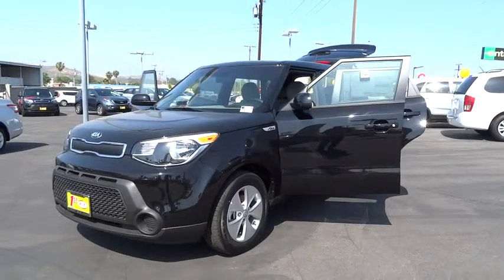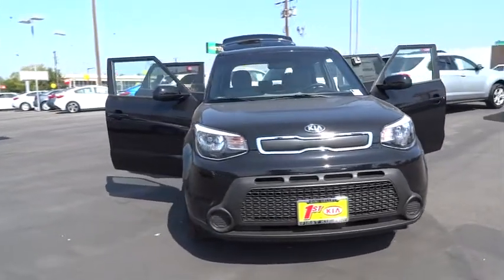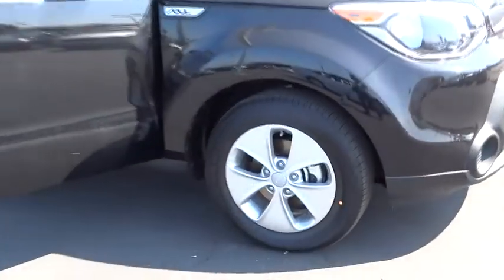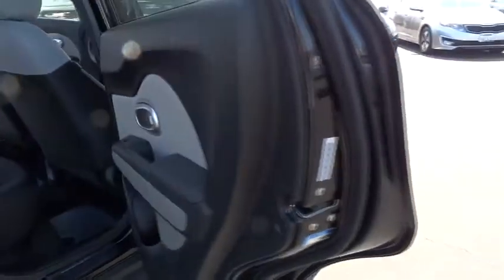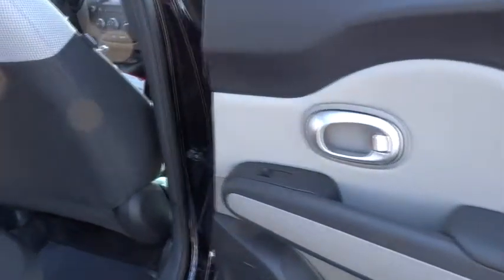2015 Kia Soul Simi Valley, Thousand Oaks, Los Angeles, Ventura, Oxnard, LA, CA 45481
2015 Kia Soul

First Kia
2081 1st St